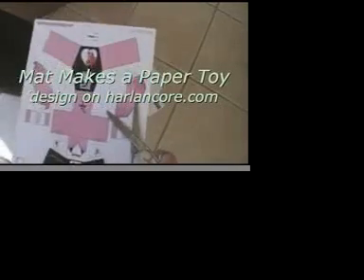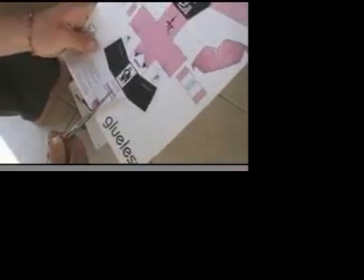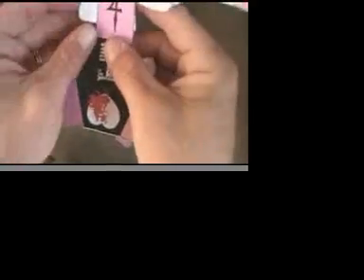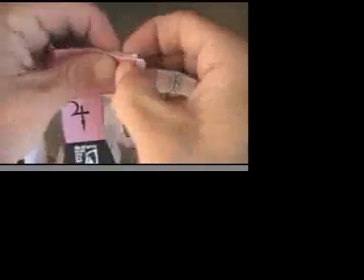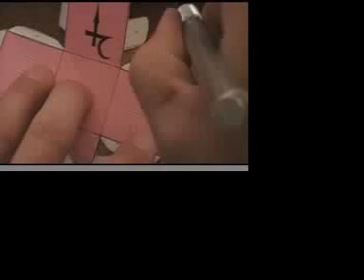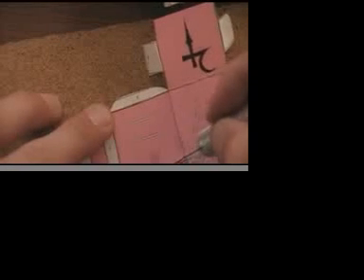cubecraft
This is a great project for any teacher who has a class full of kids that enjoy building and making.  I often design these crafts myself, but I a have enjoyed viewing and making the paper toys that are free at such sites as: harlancore.com, cubeecraft.com, and horrorwood.com-visit a few sites and you will likely get addicted and start designing your own.  It is quite surprising to see the worldwide community of artists that design, build, and trade their work.-plus it battles materialism at 3 cents per craft